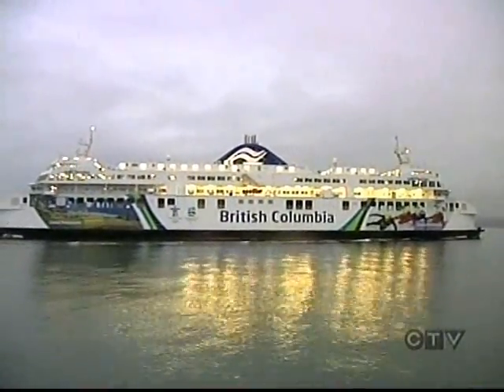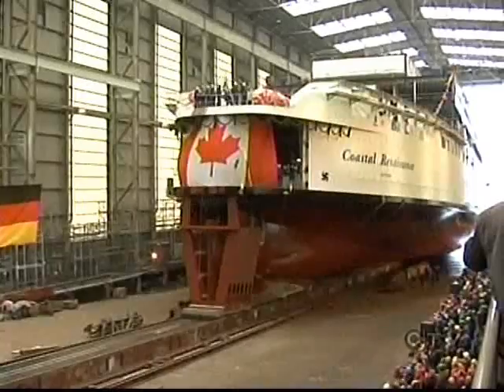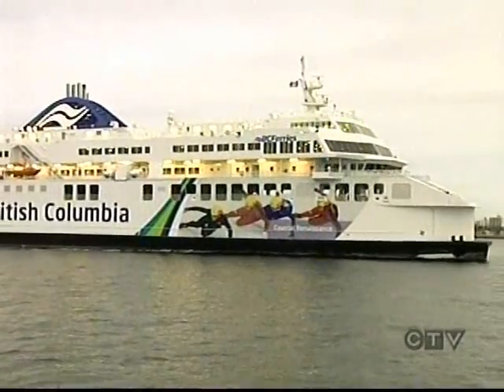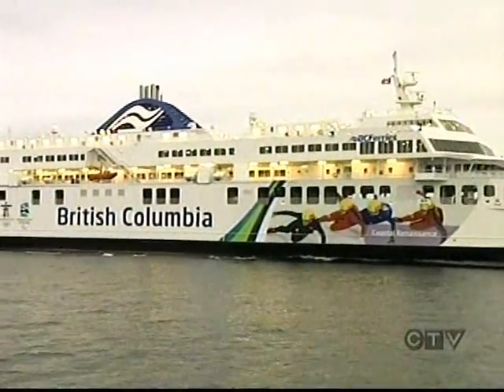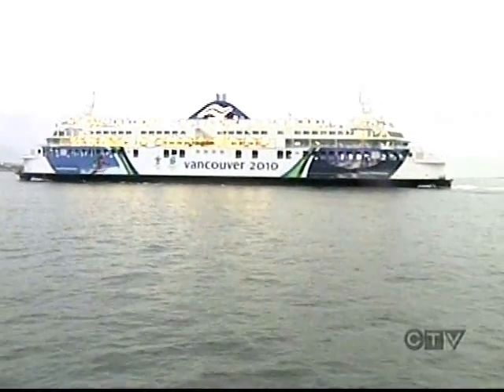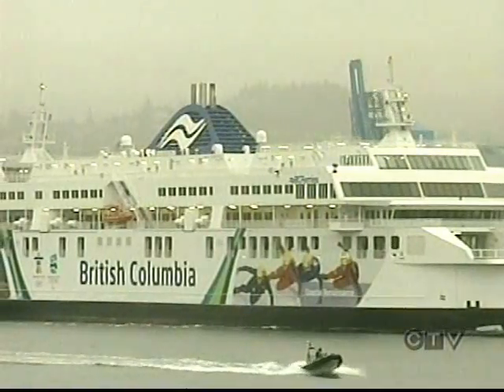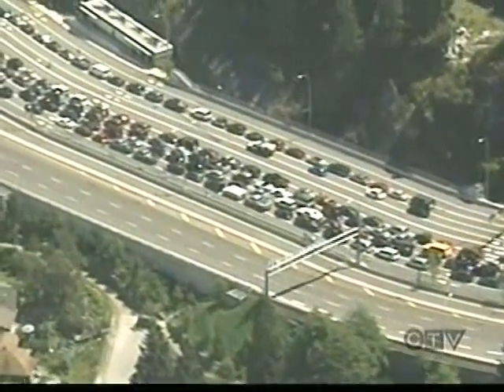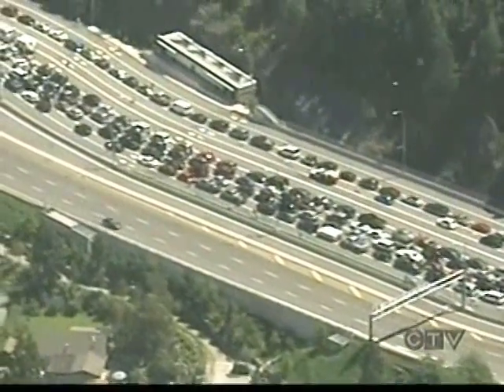CIVT-TV 6pm news report on BC Ferries' new vessel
The Coastal Renaissance arrived in BC waters just after 7 AM PST on December 13, 2007. And the controversy continues over a German shipyard edging out local shipyards for the vessel construction contract. Bill Good and Jim Beatty report.